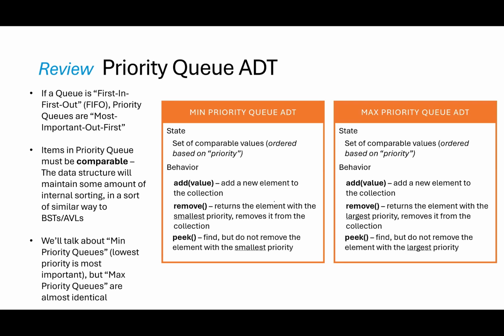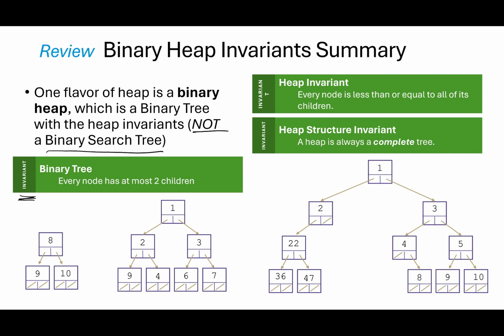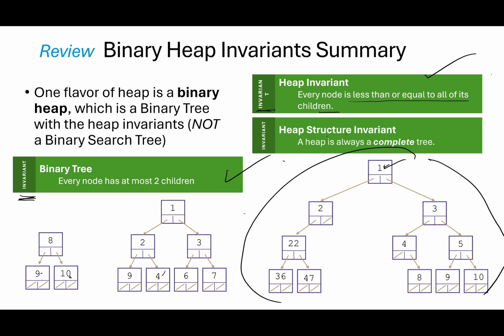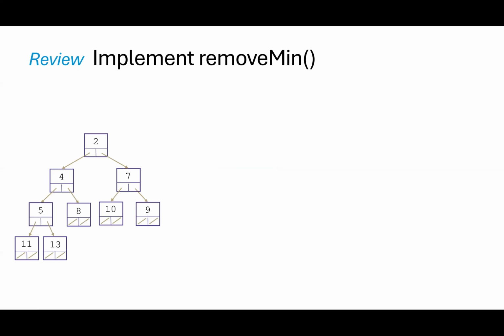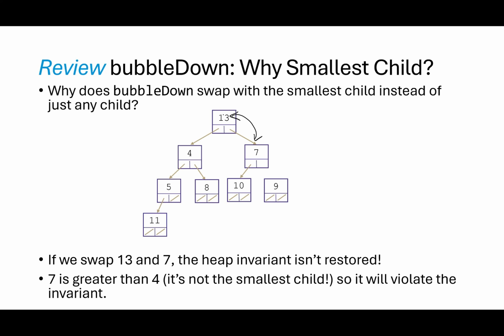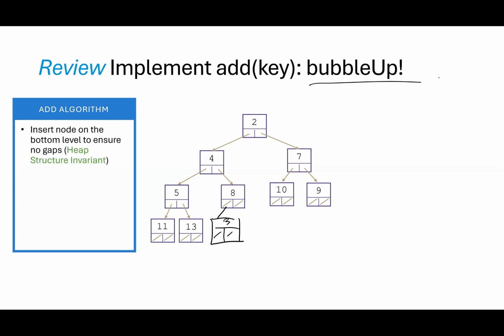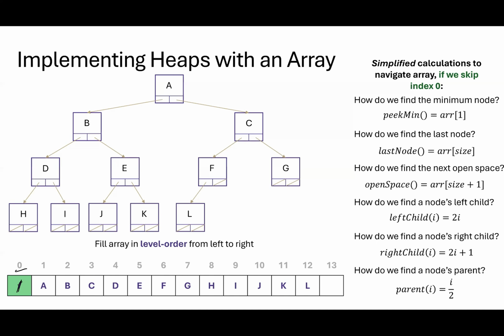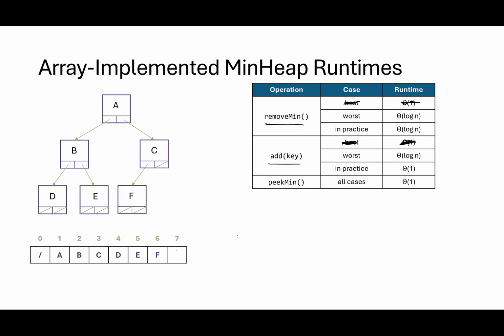Introduction to Priority Queue or Heap